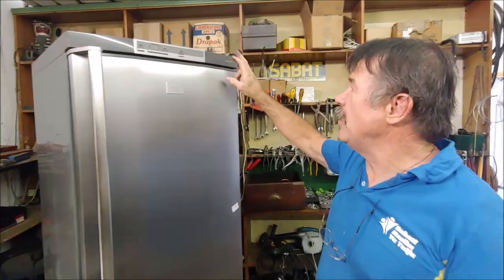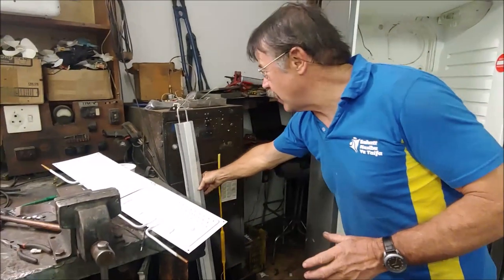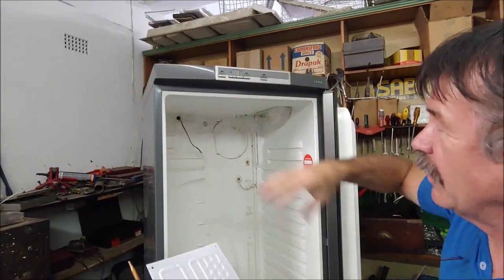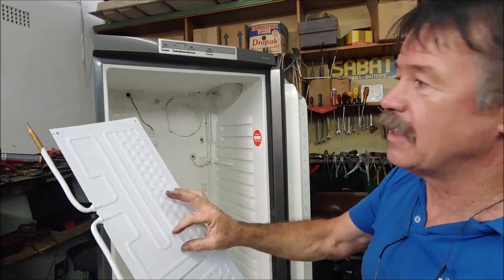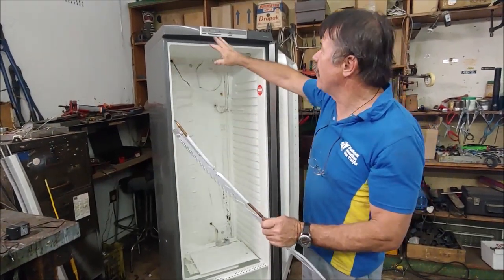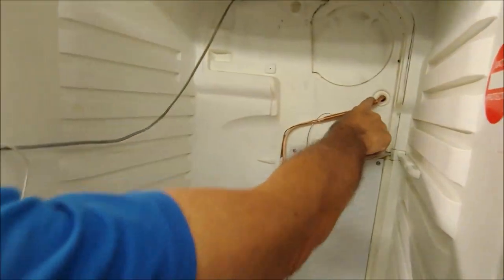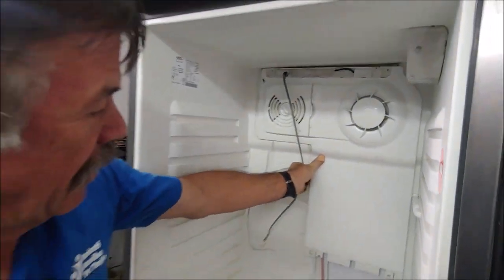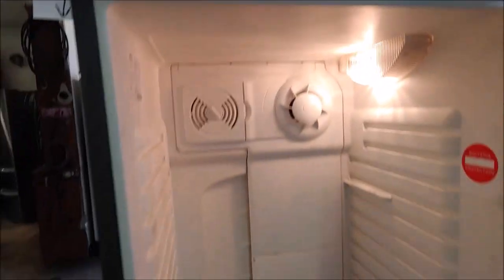Replacing an evaporator coil with a cold plate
Johann replaces an evaporator coil with a cold plate.